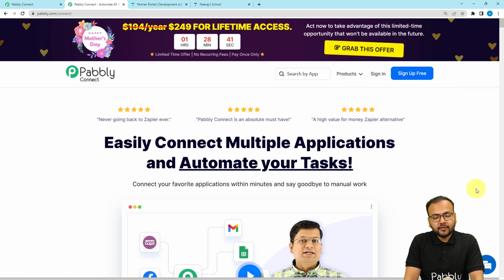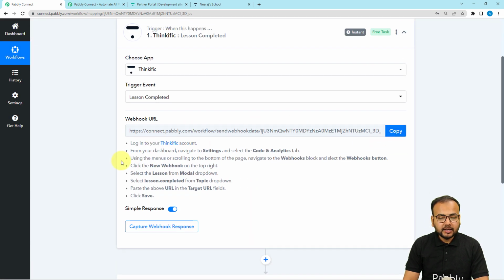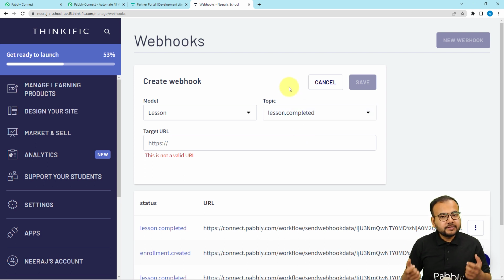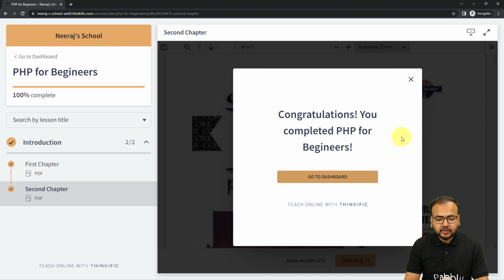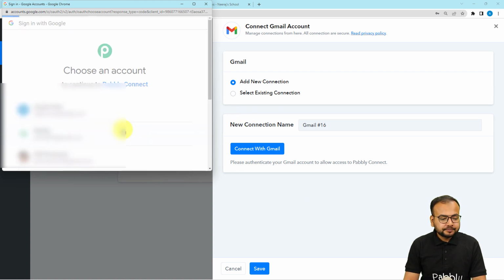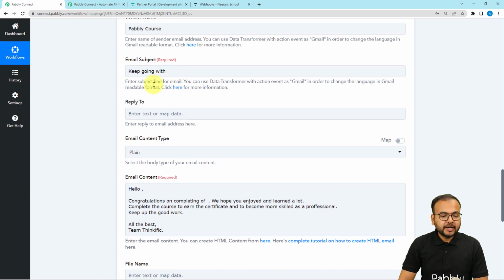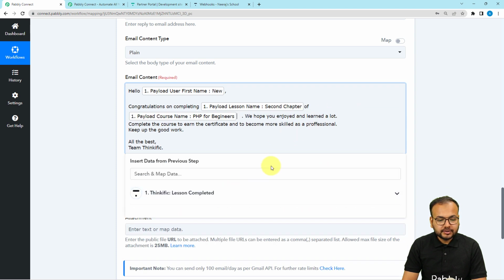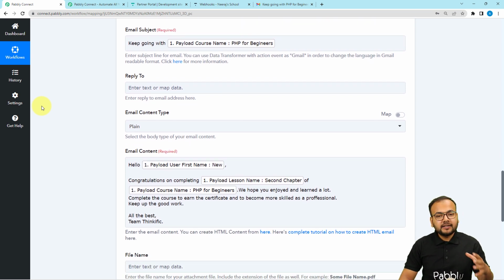How to Send an Email After a Thinkific User Completes a Lesson - Thinkific Gmail Integration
In this video, you will learn how to automate email notifications to your Thinkific users with Pabbly Connect, ensuring they receive prompt and personalized messages after completing a lesson.

So check out the video and setup Thinkific to Gmail automation within a few clicks using Pabbly Connect software.

1. Automation: Pabbly Connect offers automation capabilities that can help you automate mundane and repetitive tasks. This allows you to save time, money and resources.

2. Integration: Pabbly Connect provides a wide range of integrations so that you can connect different web services with each other. This helps you to create smarter workflow processes and make your business more efficient.

3. Security: Pabbly Connect takes security seriously and provides an industry-standard security system to protect your data and applications.

4. Scalability: Pabbly Connect is highly scalable and allows you to easily add new applications and services to your workflow.

 5. Cost-effective: Pabbly Connect is cost-effective and provides plans for different business sizes.